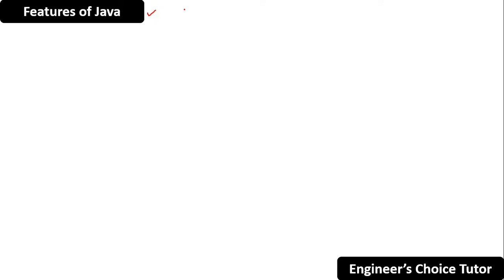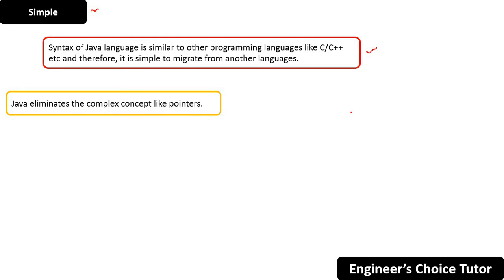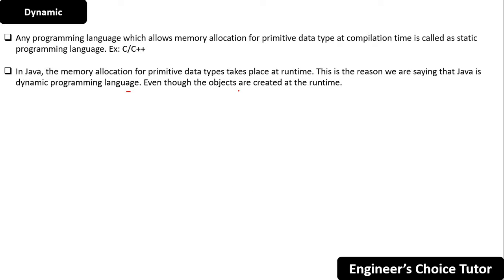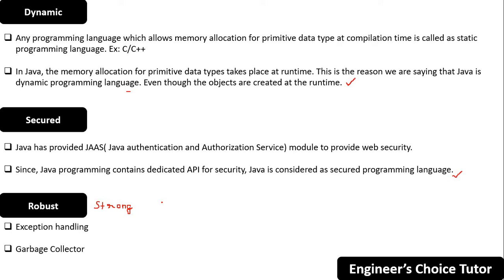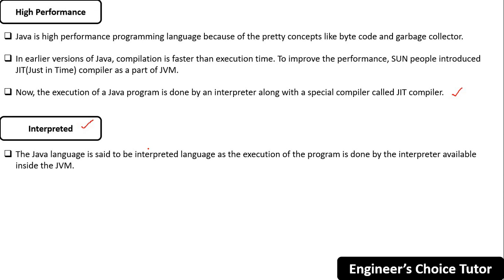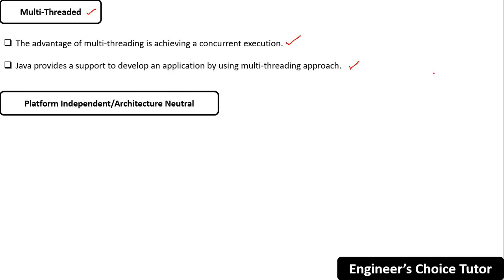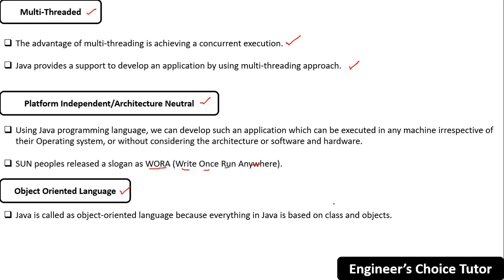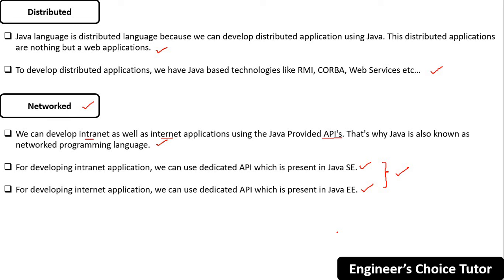Features of Java | Java Programming Language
Hi,

About this video:
In this lecture, we have covered:
1. Features of Java programming language?
2. Why Java is simple?
3. Why Java is Robust?
4. Why Java is secured?
5. Why Java is Portable?
6. Why Java is Dynamic Programming language?
7. Why Java is Distributed Programming language?
8. Why Java is Networked Programming language?